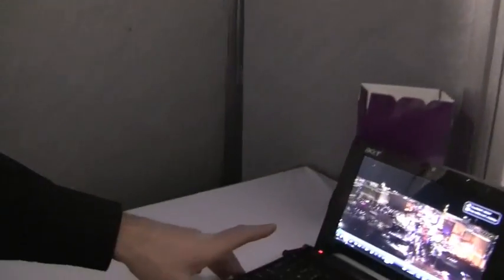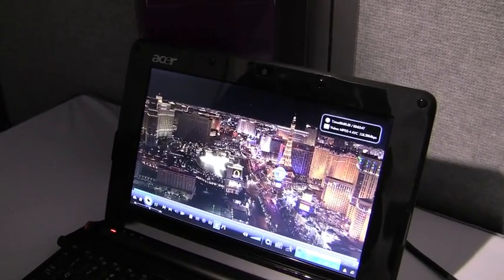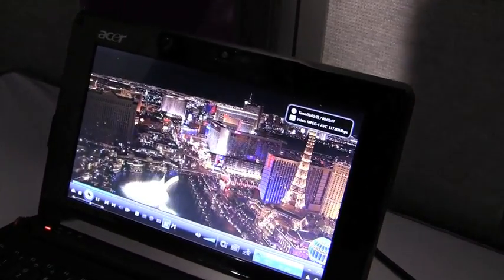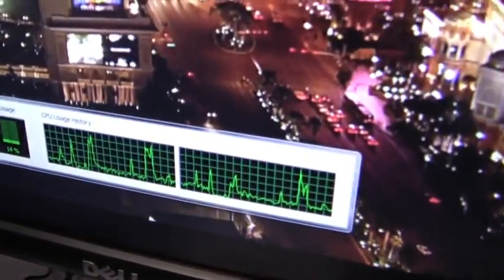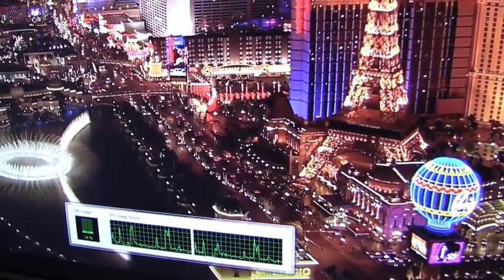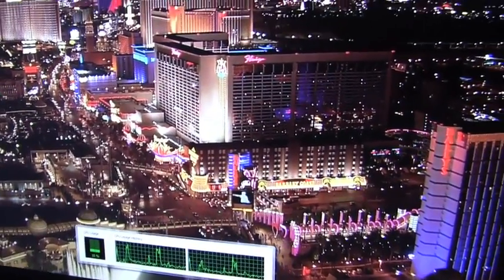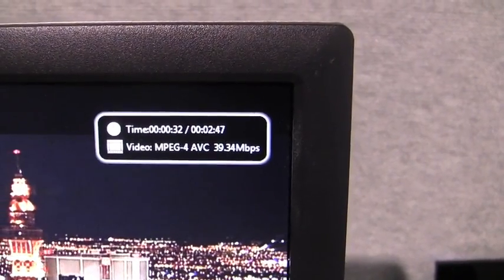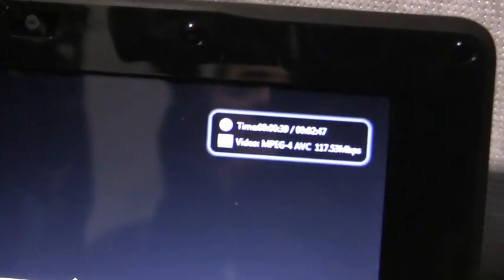1080p Video on Your Netbook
Watching high-def video on a netbook is all but impossible, but things are about to change. The NVIDIA Ion platform combines an Atom processor with NVIDIA graphics. Check out the demo. From CES 2009